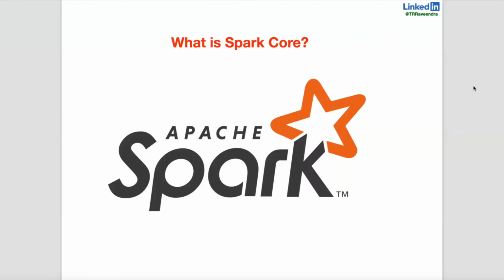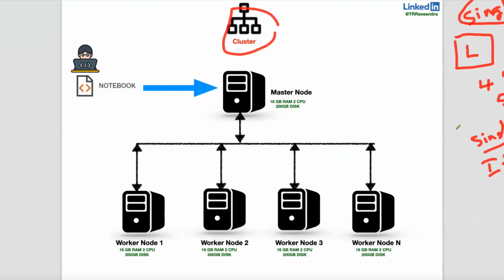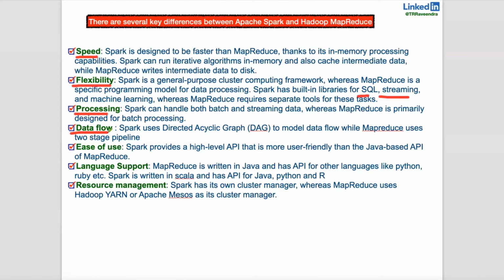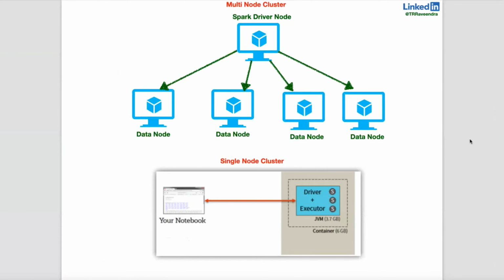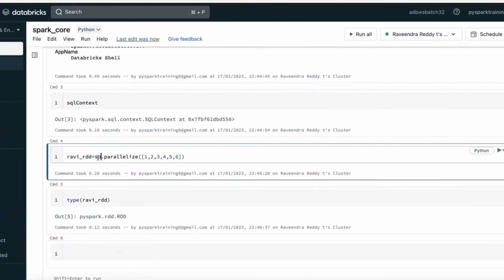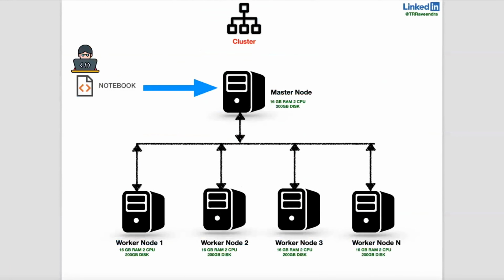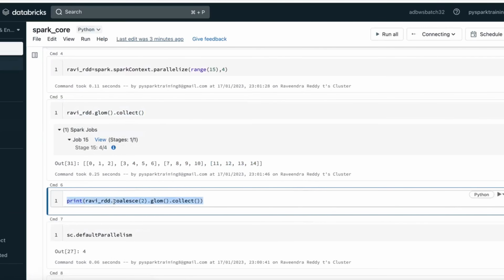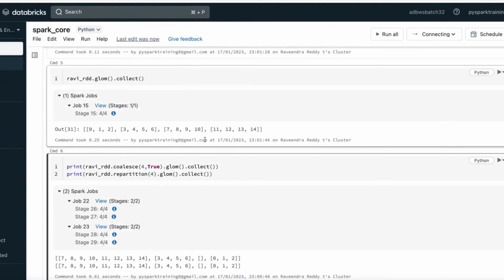End to End Spark Architecture : What is spark core , Pyspark RDD.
What is spark core , Spark Vs Map Reduce Pyspark RDD.

apache spark,
spark apache,
spark core,
spark rdd,
spark vs map reduce,
spark vs hadoop map reduce,
apache spark in hindi,
apache spark full course,
pyspark tutorial,
pyspark,
pyspark project,
what is pyspark,
pyspark tutorial in telugu,
pyspark tutorial in hindi,
wafastudies pyspark,
pyspark sql,
pyspark krish naik,
pyspark installation on windows 10,
how to install pyspark in jupyter notebook,
pyspark full course,
pyspark wafastudies,
krish naik pyspark,
pyspark for data engineers,
pyspark architecture